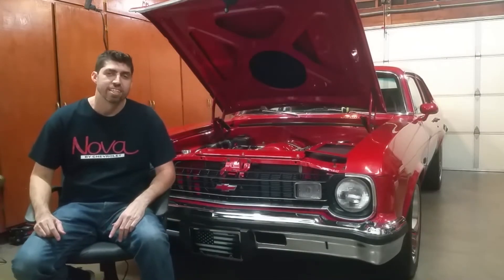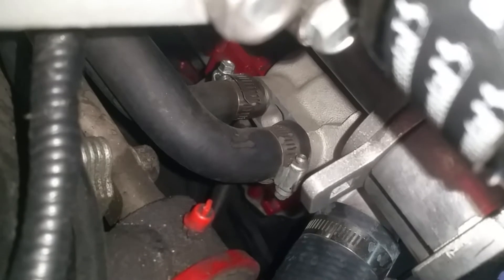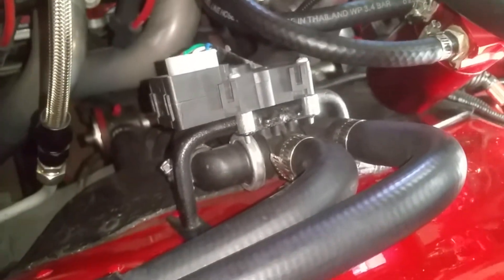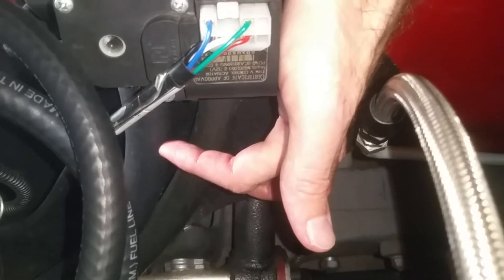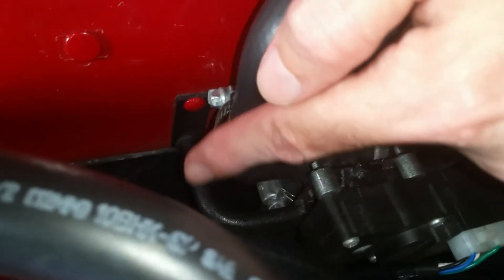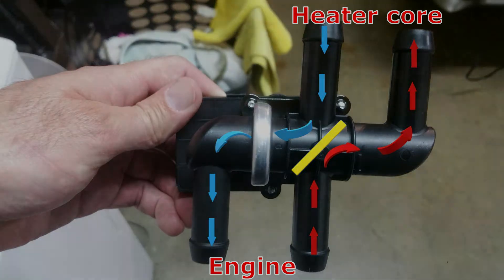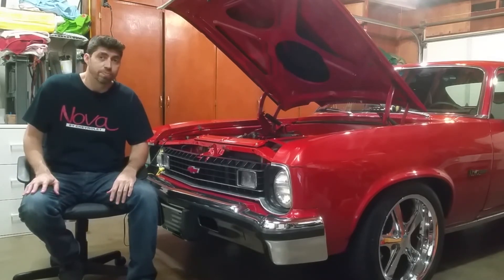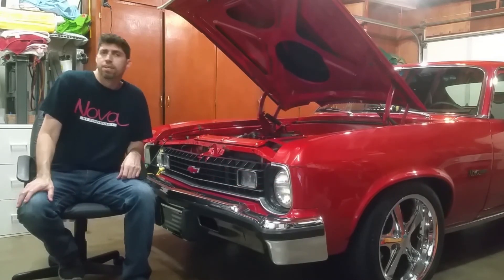74 Nova LS Rebirth Ep 17 - Electronic Heater Bypass Pt 1 - The Valve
I show the installation of an electronic heater bypass valve on my LS3 swapped "Reborn" Nova. Lots of info about hoses, and parts pertaining to the LS water pumps and the fact that water flow has to keep flowing between the heater nipples. Links below with products.
Electronic Bypass Heater Valve #50-1555
ICT Billet Heater Core Delete Hose #551699
AC Delco Heater Control Valve #15-5533
Cable Operated *Pull to Open* #25-1018
Cable Operated *Pull to Close* #25-1019
Heater Hoses 80404 (2 used)
Heater Hoses 80401
Heater Hoses 80412

Steve F.